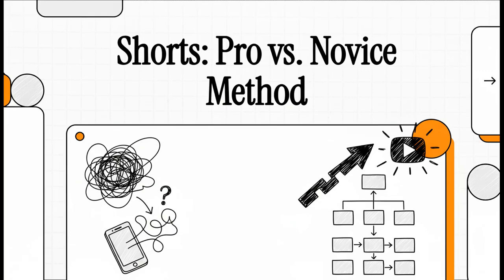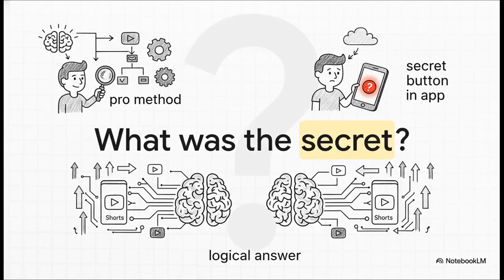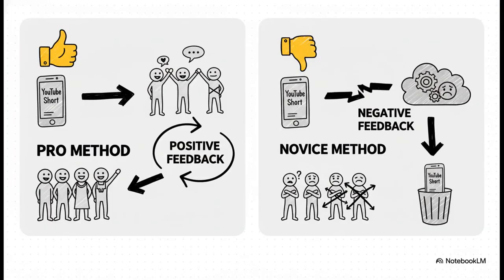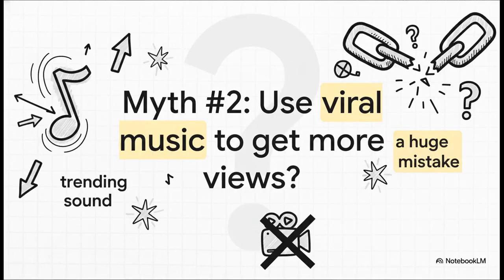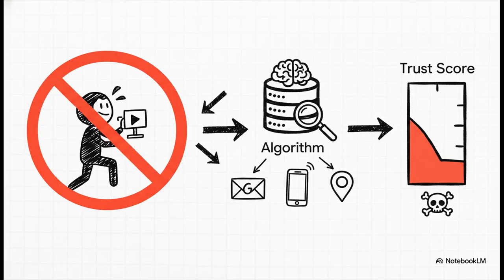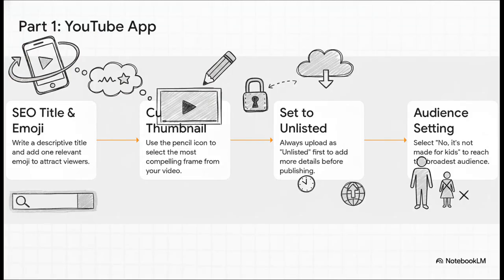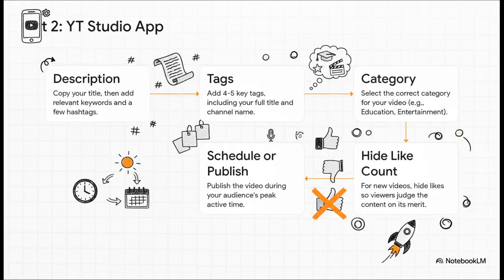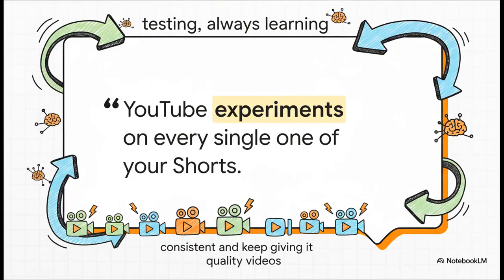Shorts Mastery: Pro Techniques vs. Novice Tricks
"Discover elite strategies for YouTube Shorts success—see how top creators outperform beginners and skyrocket engagement."